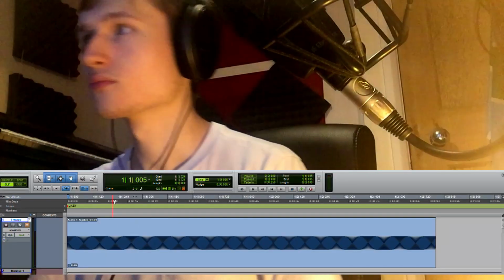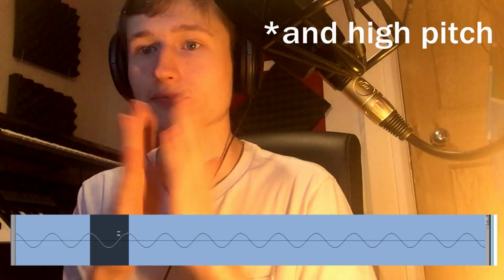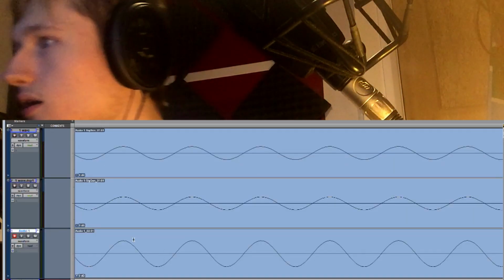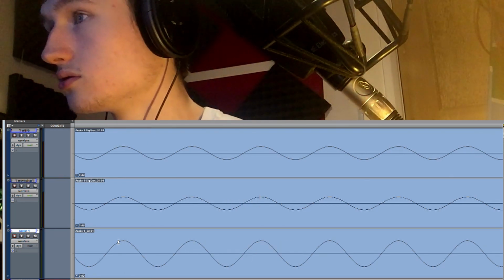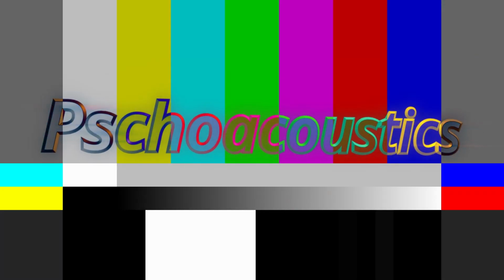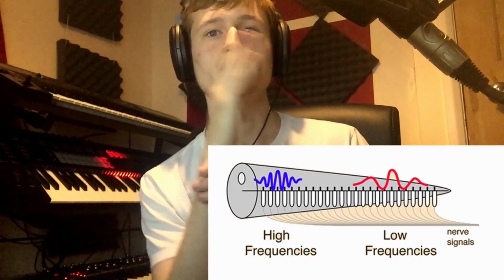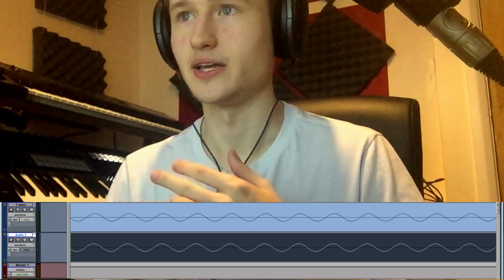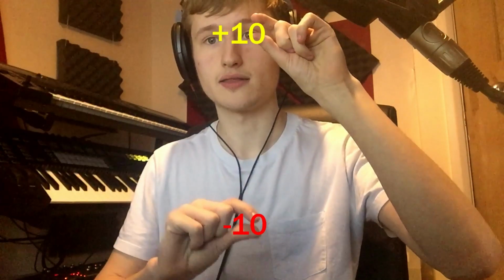Twice the power - twice the volume, right?????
Does having two of the same waves really give twice the volume? Let me know what you think of this video in the comments below!
This video is a sort of response to @adamNeely 's video, What's in between Major and Minor chords? | Q+A

All sources accessed between 21/01/2021 and 23/01/2021